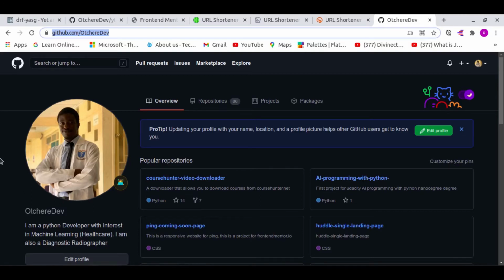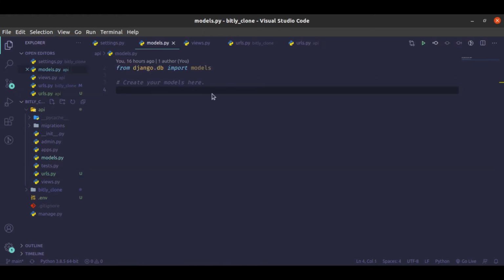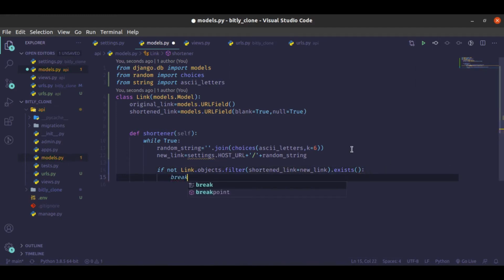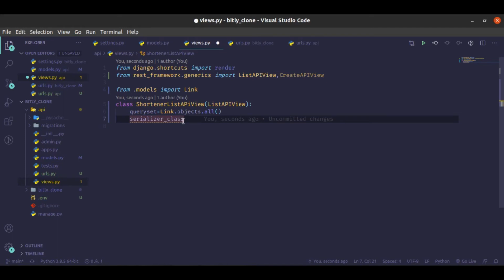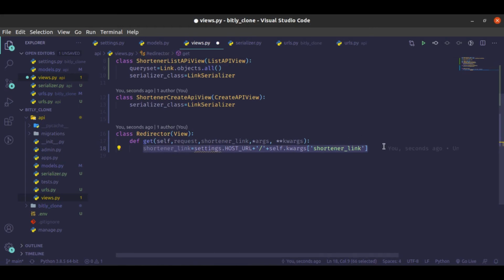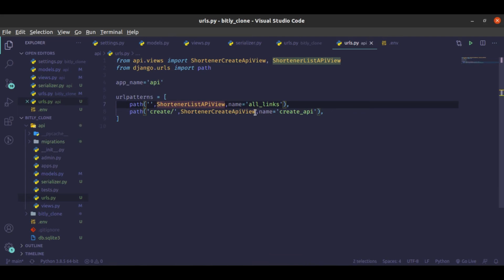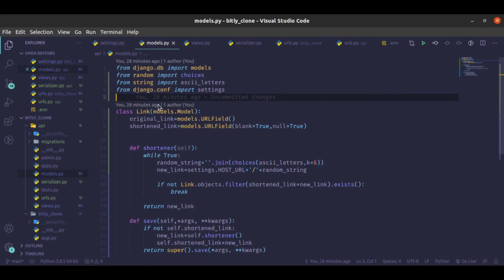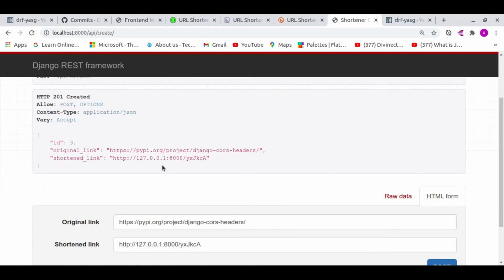Django Rest framework project : building a URL Shortener API (Bitly.com API clone)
In this project we will build a URL Shortener API using python django and the django rest framework.